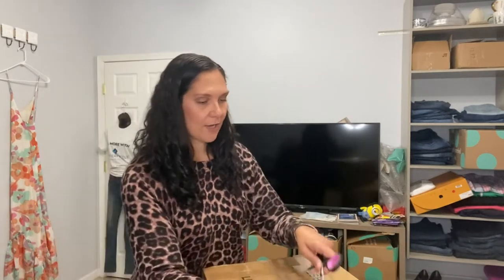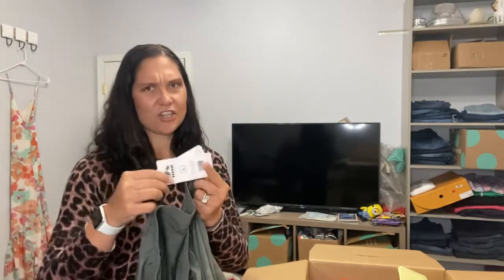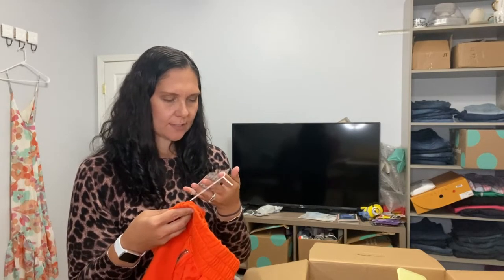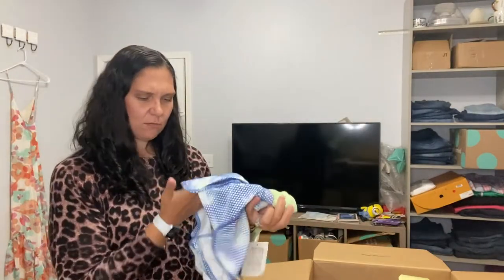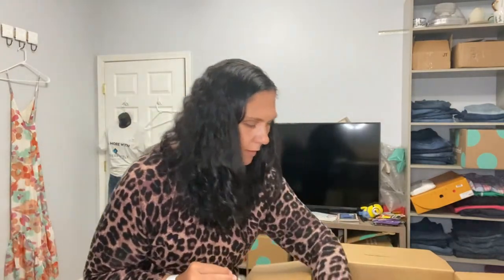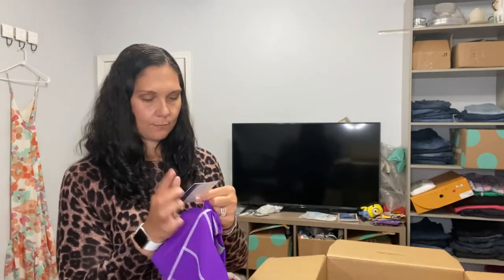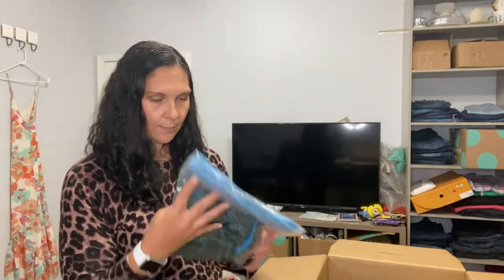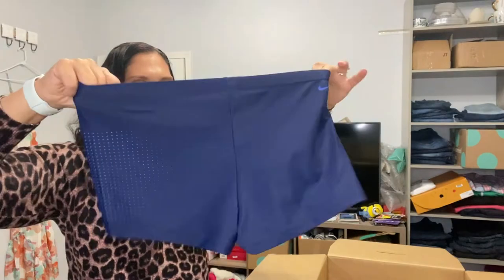Jomar Athletic Shorts Mystery Box - Unbox with Me! Sourced to Resell on eBay, Poshmark, Mercari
Athletic shorts in the middle of fall? Why not! Sometimes off-season sourcing can be the most profitable! Check out what they sent me and let me know if you think this box was worth picking up in November.